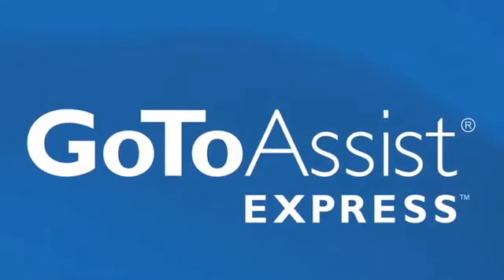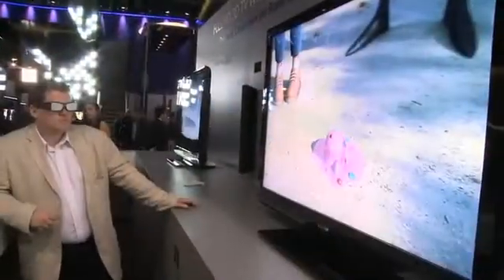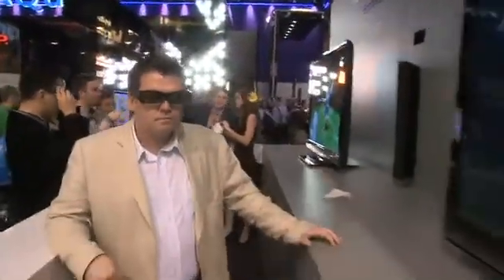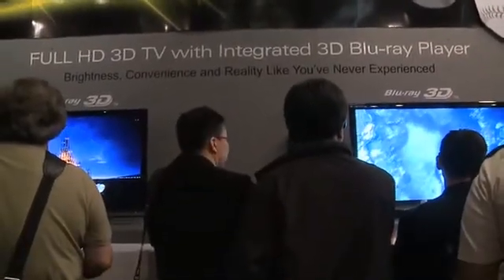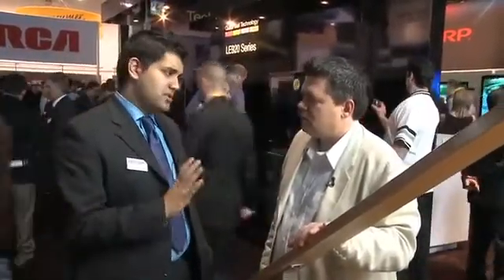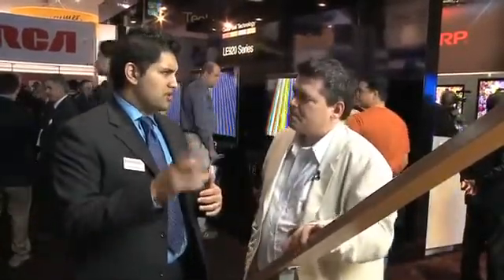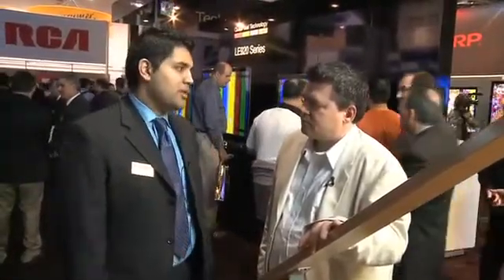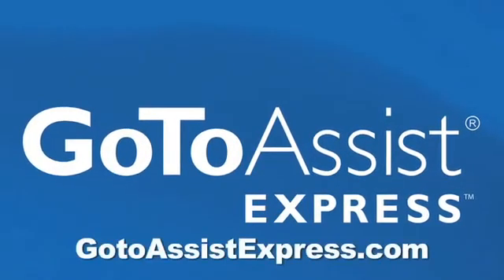CES 2010 video - Sharp 3D TVs from Sharp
Andy Walker talks with Kevin Andre of Sharp Canada about 3D technology, and the
3D TVs that Sharp will be offering to the marketplace. A Internet video series by butterscotch.com.